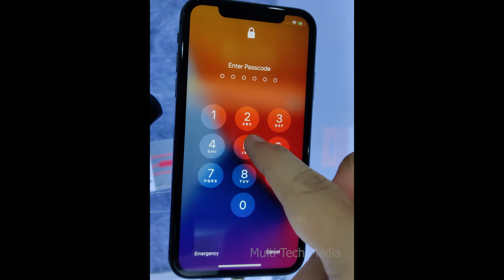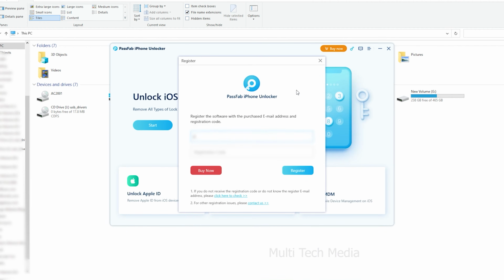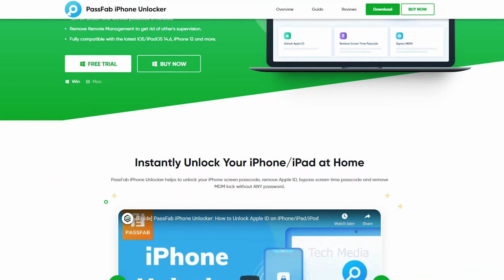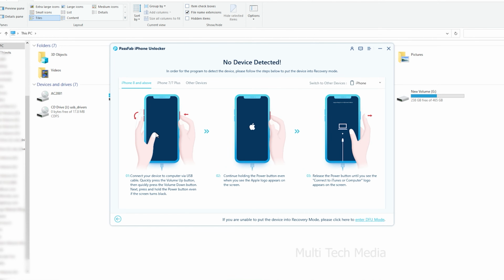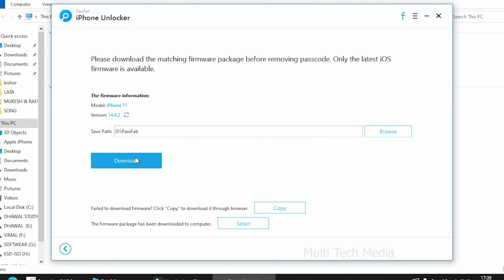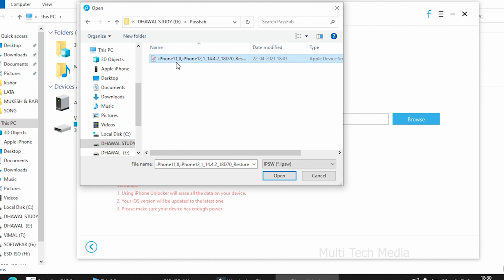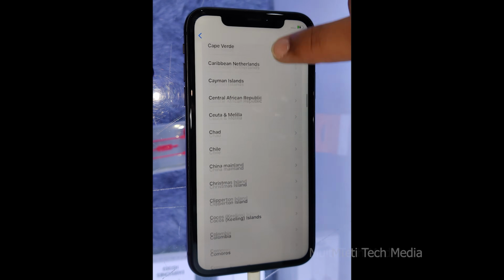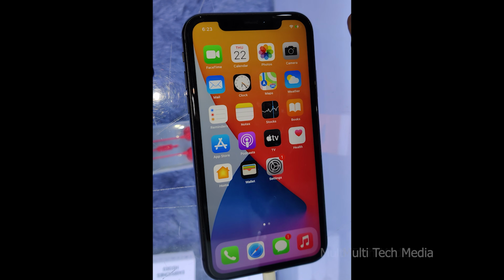Forgot Screen Time Passcode iOS 15 | Forgot iPhone Passcode | Unlock iPhone without Password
Forgot passcode on iPhone? How to unlock iPhone 8? PassFab iPhone Unlocker unlock iPhone without password, 100% Working!

iPhone is disabled? How to unlock iPhone? How to unlock a disabled iPhone? Forgot iPhone passcode without restore? How to unlock iPhone 11? How to unlock iPhone 8? How to get into a locked iPhone? PassFab iPhone Unlocker can Solve all the problem, support any iPhone: iPhone 12 Pro Max/12 Pro/12/12 mini, iPhone 11 Pro Max/11 Pro/11, iPhone XR/XS Max/XS/X, iPhone 8/8 Plus, iPhone 7/7 Plus, iPhone 6s/6s Plus, iPhone SE (1st-2nd Gen) and so on. 100% Solved! Permanently unlock!

* Exclusive Offers :
1. Amazon International ~
2.  Amazon India ~

3. Amazon India ~

How do I unlock my iPhone
Factory reset iPhone without password
How to unlock a disabled iPhone
How to get into a locked iPhone without the password
How to remove iPhone passcode from iPhone
How to unlock iPhone 11